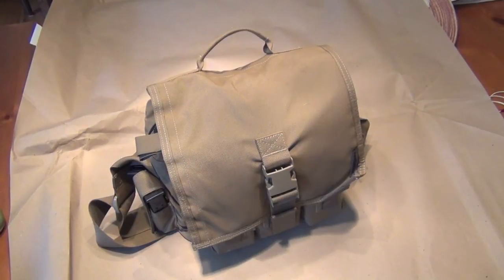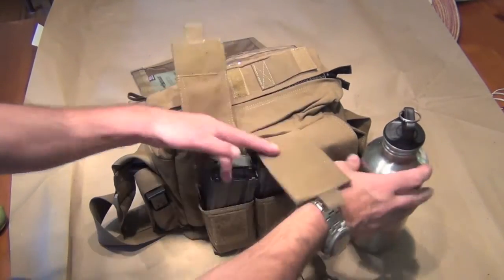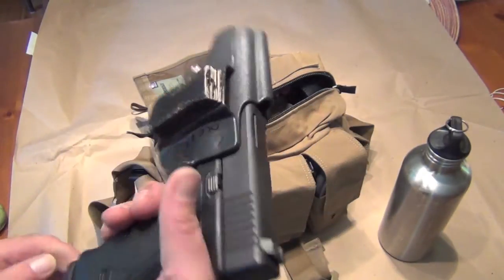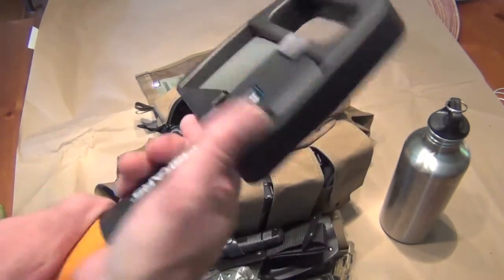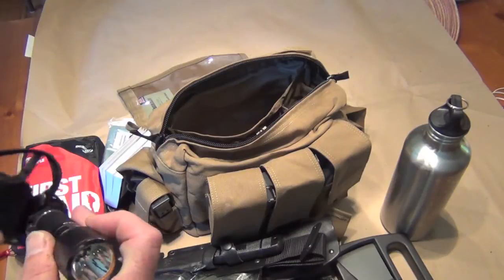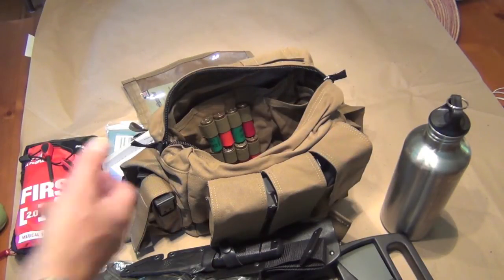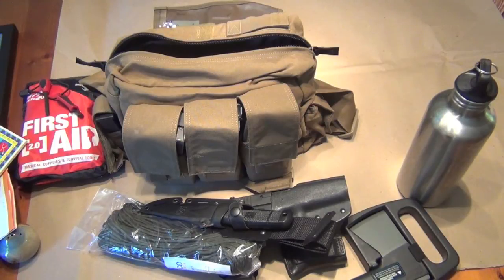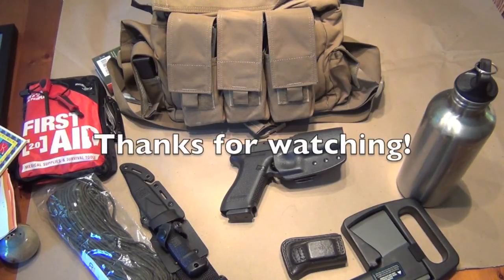Bug Out Bags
A small Bug Out Bag dedicated to personal protection.